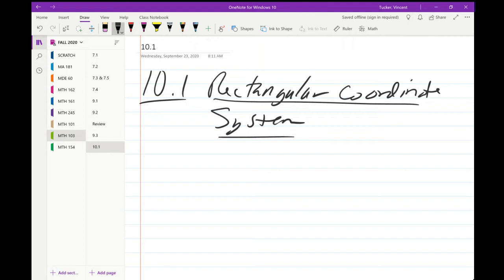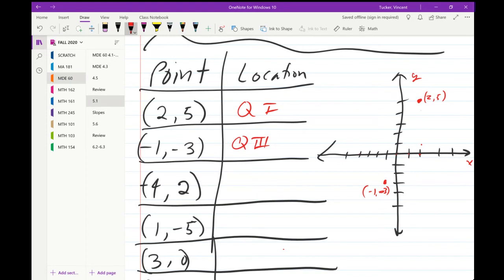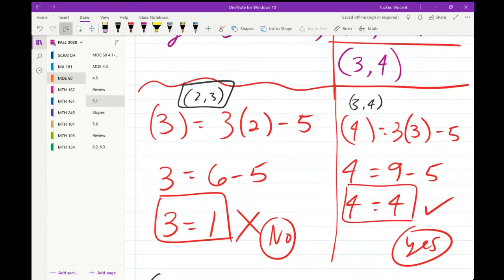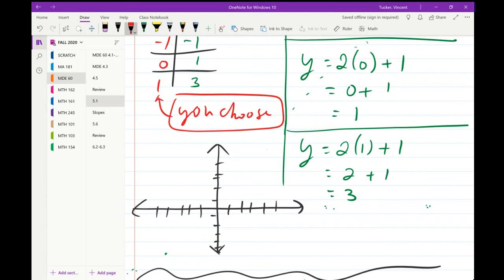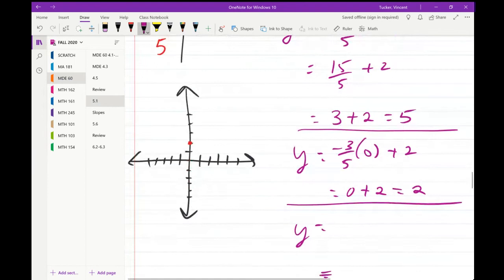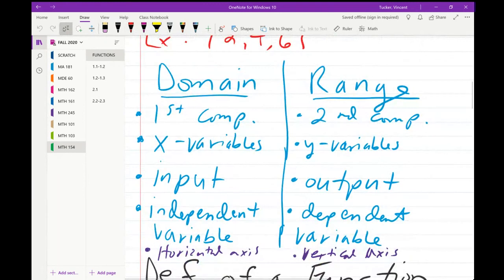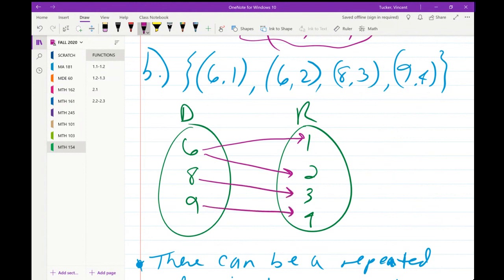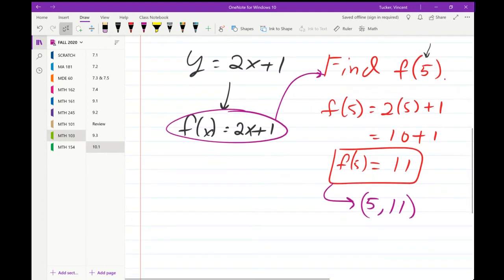Contemporary Mathematics (06) ~ 8:00 Class Lecture ~ 9/23/20